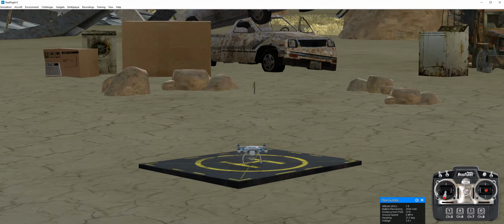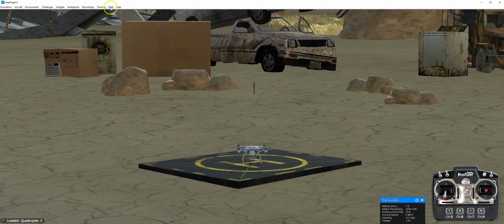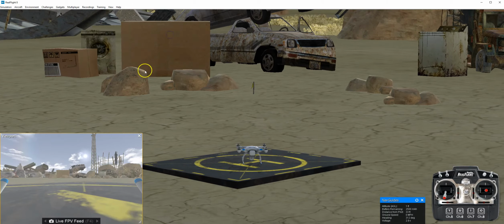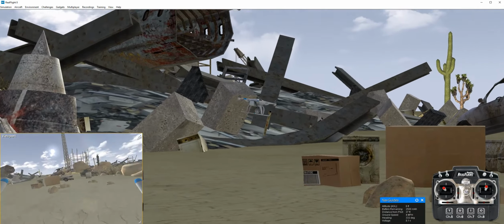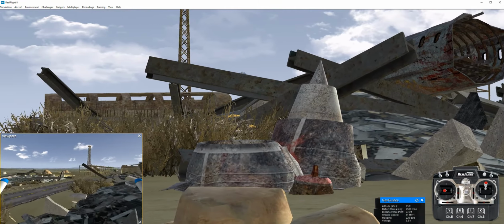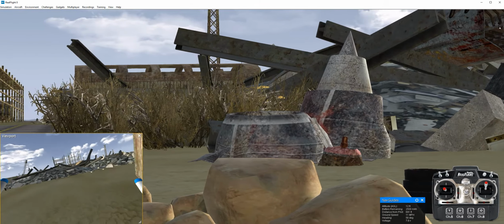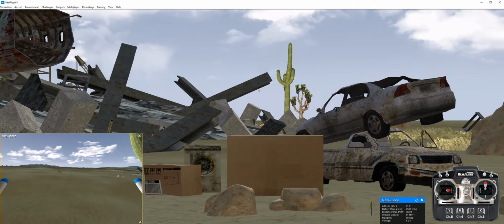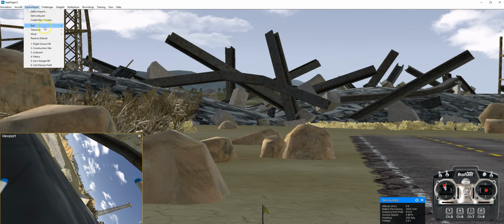Video 9 The Fast & Furious Have Fun End with a Crash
Students will just fly for fun this week. Take your skills to the next level.